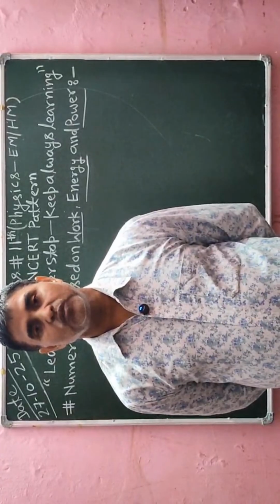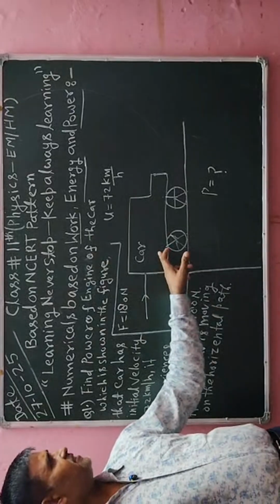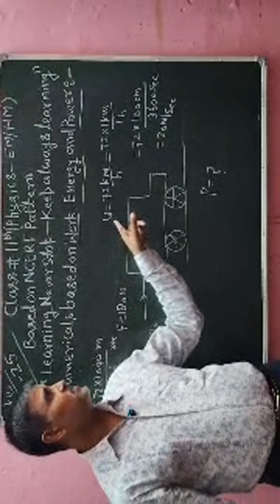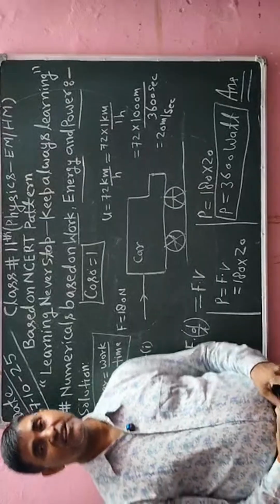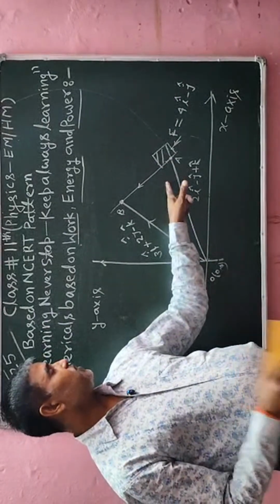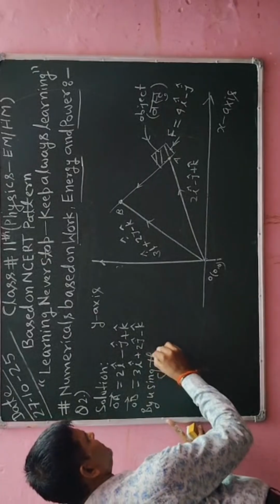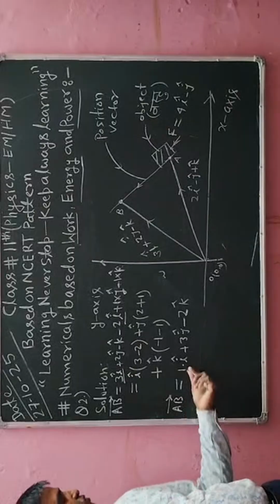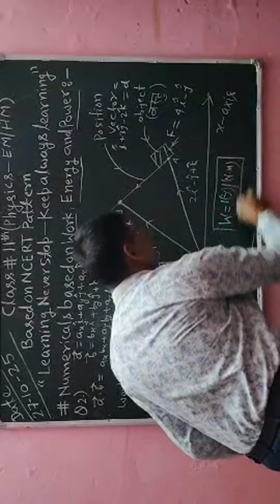# Definition of Power Application of Power in Numericals Class11 (Physics) भौतिक विज्ञान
# Definition of Power
Application of Work and Power in Numericals
Class11 (Physics)
भौतिक विज्ञान